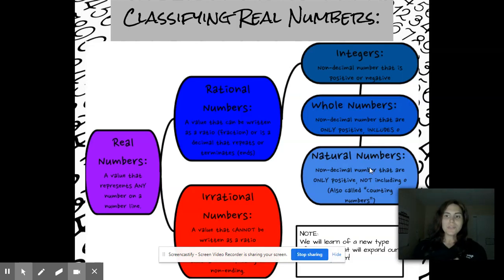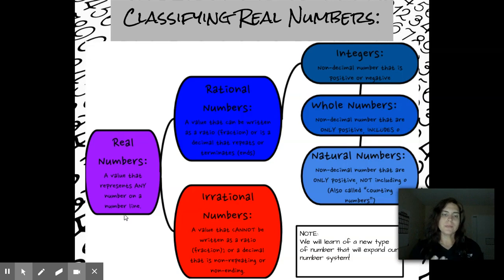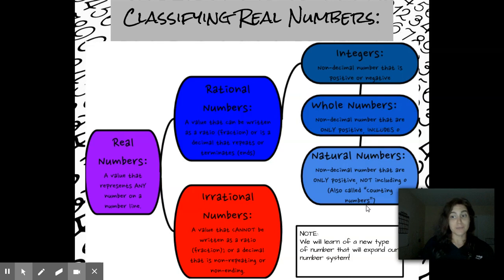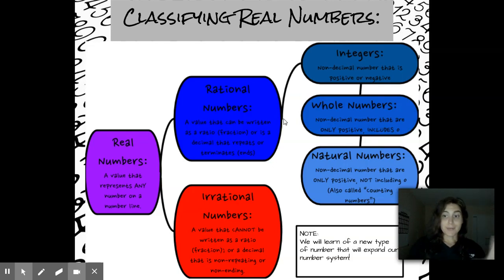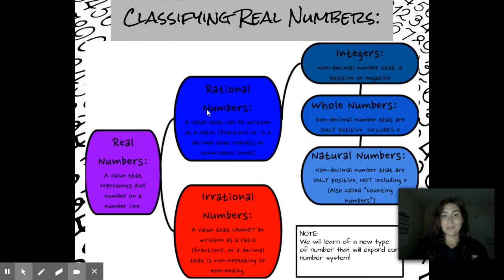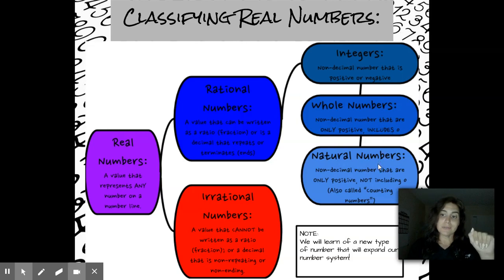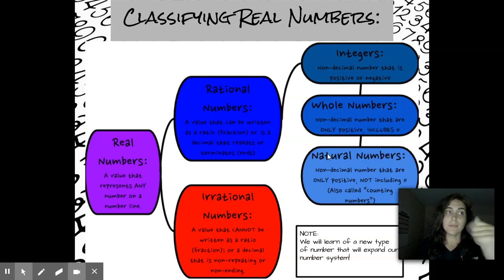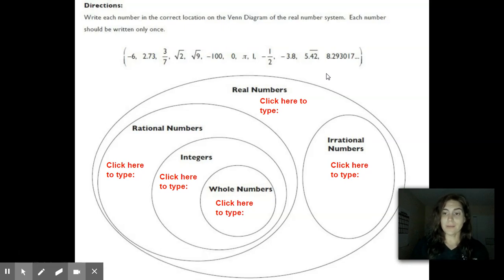Classify Real Numbers